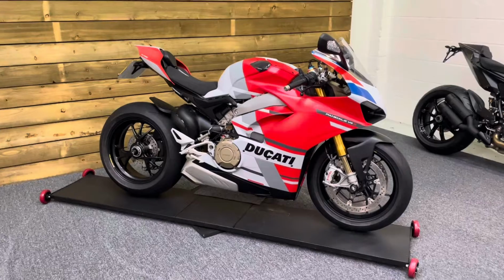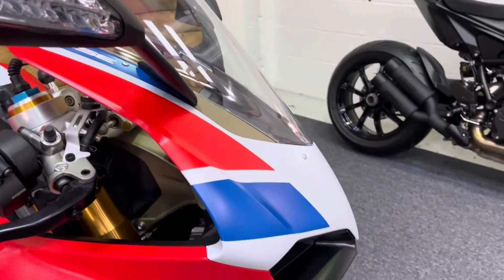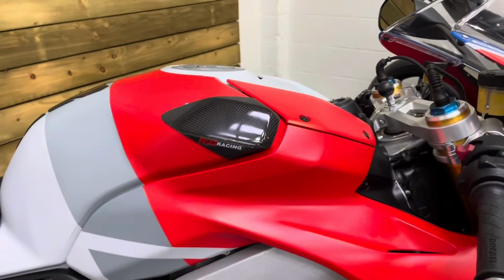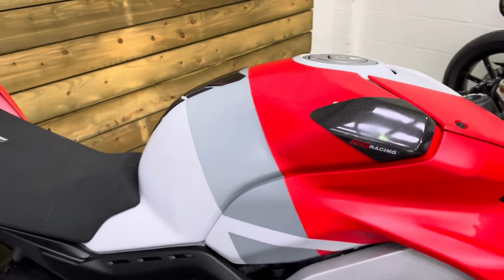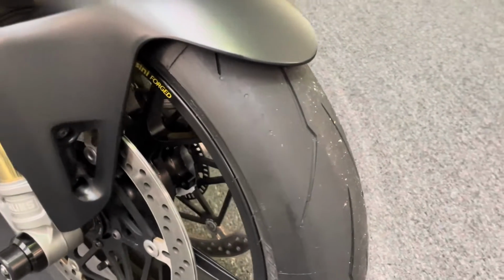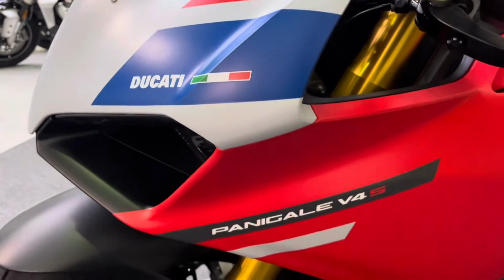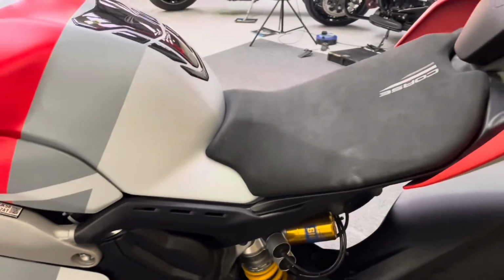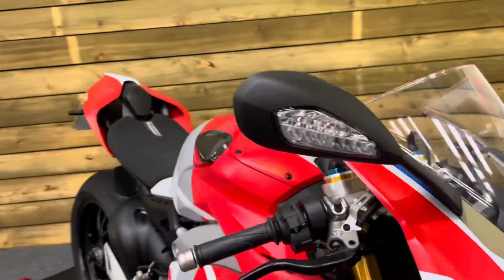Ducati Panigale V4S Corse, Stunning Great Value Superbike!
Used Ducati PANIGALE V4 S CORSE for sale in Swindon

Ducati Panigale V4S Corse, 2020, 70 Plate, Only 2,616 Miles from New with Full service history and in lovely clean condition. Please Note; Category N Insurance Loss. No Structural Damage and Repairable - Insurer decided not to repair but present owner has had the bike repaired at a Ducati main dealer using 100% genuine Ducati parts. All repair receipts and invoices available. Representing excellent value for money as priced accordingly.
The Stunning Panigale V4S Corse has been developed and produced in collaboration with Ducati Corse the racing team division of Ducati, drawing directly on the know-how and technology from the racing world to provide a road bike that is the closest thing possible to its MotoGP machine! The V4S Corse is one of Ducati Bologna 'finest' and one of the best Supersports bike ever produced, a 'Master piece' with it's drop dead Gorgeous looks, Monsterious 212 Bhp V4 motor, Ingenious electronic rider aids package and Superb build quality. This Stunning example has a massive Specification including; ABS Cornering Bosch EVO, Ducati Traction control EVO (DTC EVO), Ducati Slide control (DSC), Ducati Wheelie control EVO (DWC EVO), Ducati Power launch (DPL), Ducati Quickshift er up & down, Engine brake control (EBC EVO), Ducati Öhlins Electronic suspension EVO (DES EVO), Öhlins steering damper, Marchesini light weight aluminium forged wheels, Cast Magnesium alloy front sub frame, Colour TFT Dash, GPS datalogging, R&G Front & rear axle protects, That's not all as we're including a Nationwide 12 month all Mechanical / Electrical Warranty too! Wow, mind blowing value, call today further details or to arrange a viewing in person.

Ducati Corse, 1,103 cc, 2020 70 Reg, 2,616 miles, ABS, Fly Screen, Immobiliser, Nationwide Delivery Available, Ready To Ride Away, Traction Control, £15,995.00.